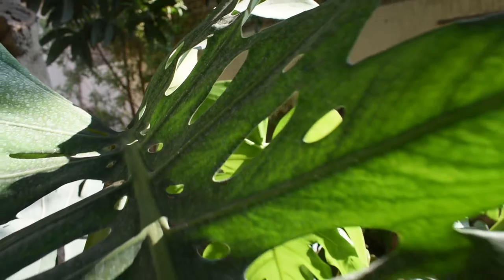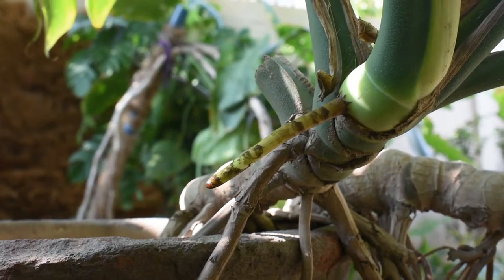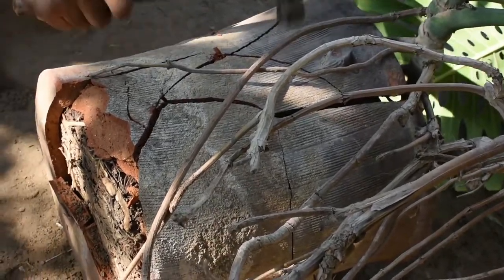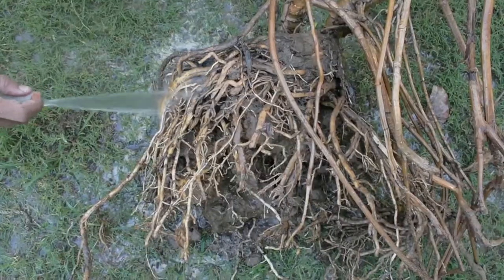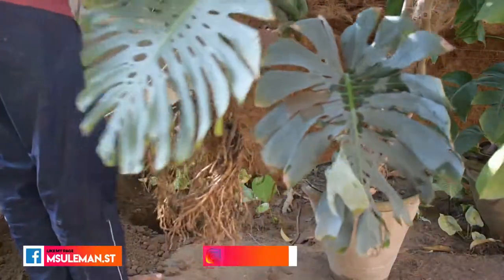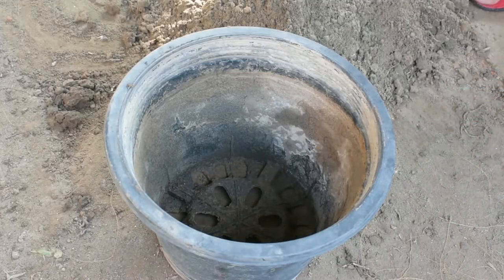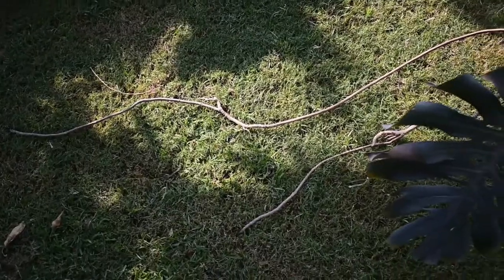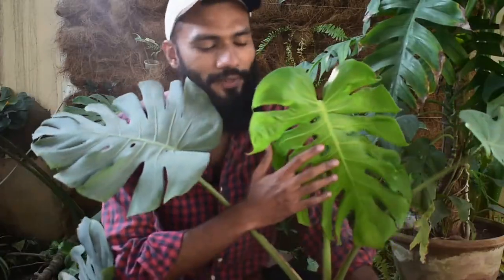Repotting Monstera Deliciosa